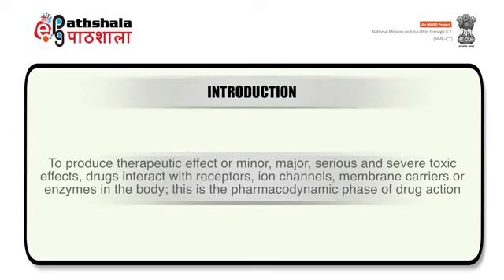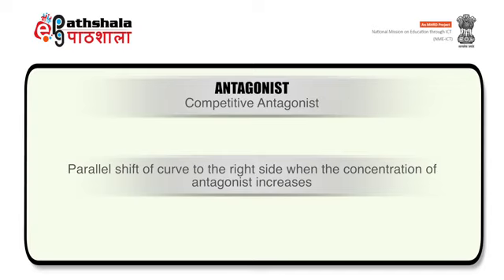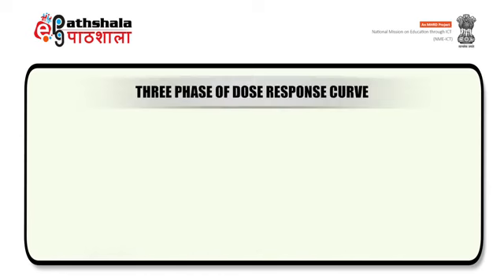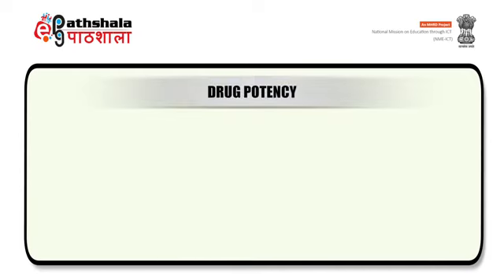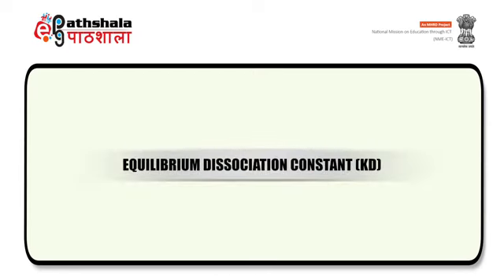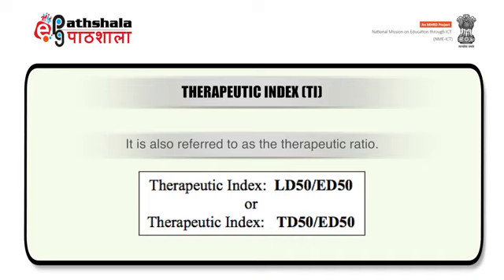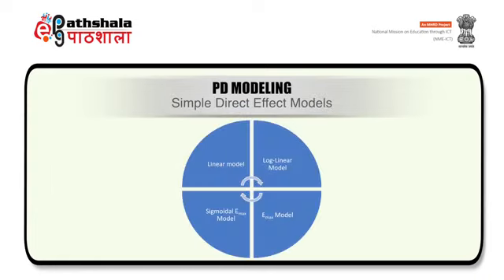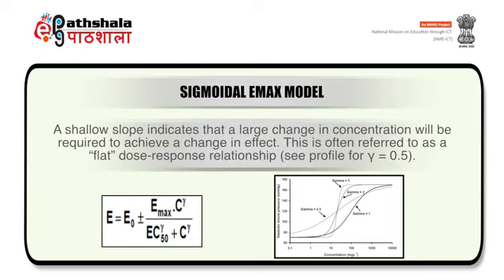M-30. Drug Concentration and Therapeutic Response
P-12. BIO PHARMACEUTICS AND PHARMACOKINETICS